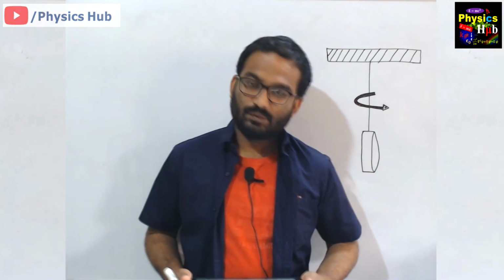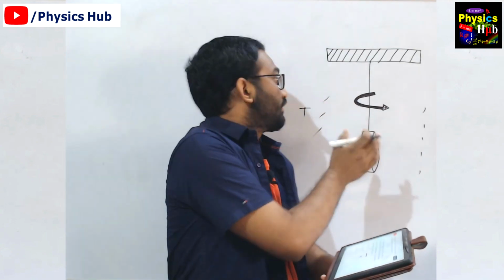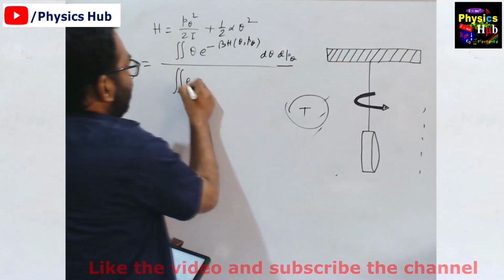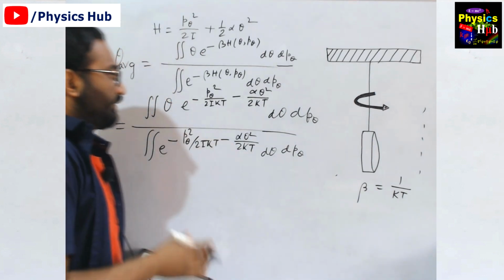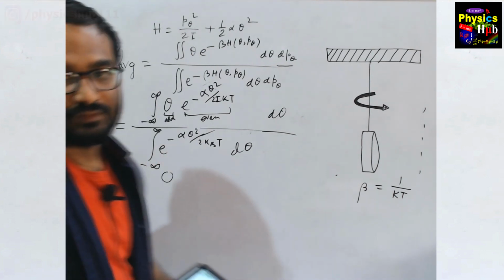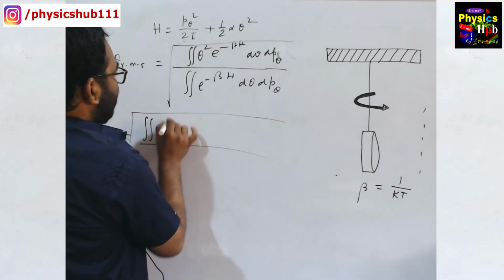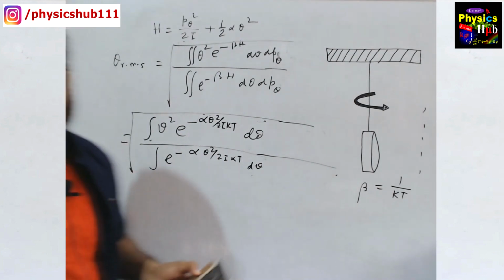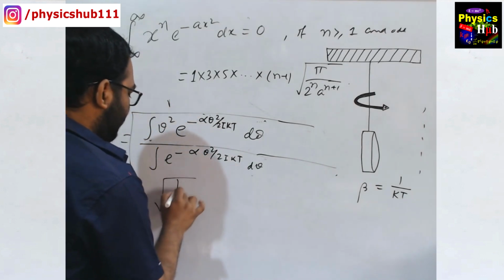Problem 3| A Disc, suspended by a fiber, kept in a gaseous medium at Temperature T | Physics Hub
Here, in this video, we have talked about a problem. It reads like this-A small disc is suspended by a fiber such that it is free to rotate about the fiber axis. For small angular deflections, the Hamiltonian for the disc is given. Here I is the moment of inertia and alpha is the restoring torque per unit deflection. The disc is subjected to angular deflections theta due to thermal collisions from the surrounding gas at temperature T and p theta is the momentum conjugate to theta. The average and the root mean-square angular deflection, respectively are